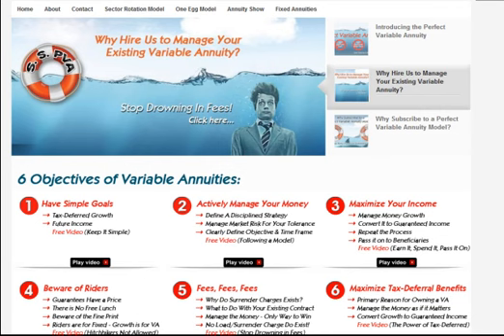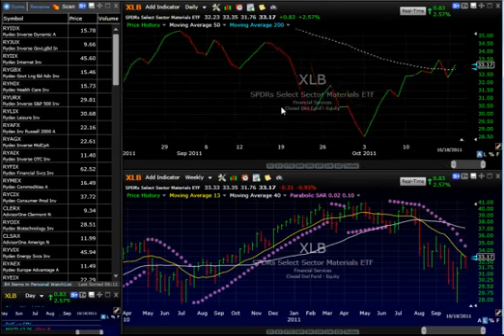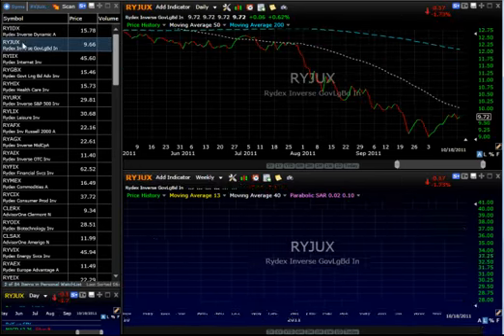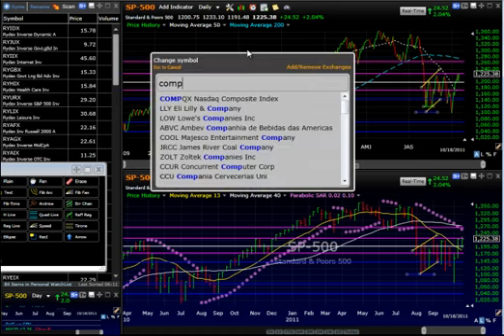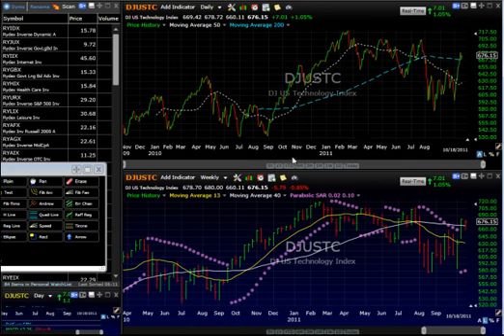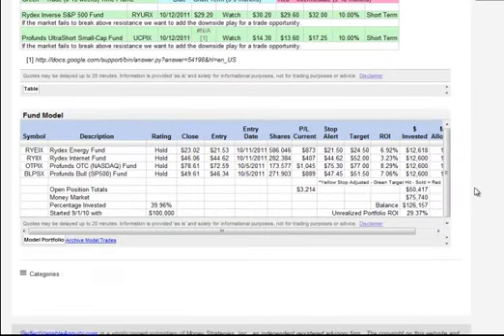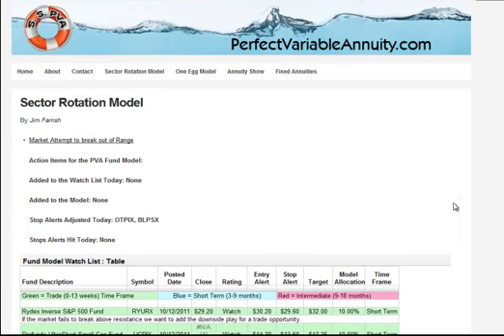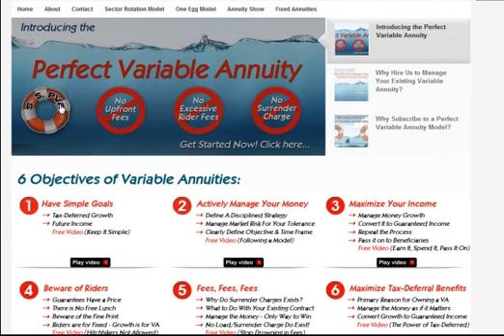Actively Manage Your Money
Following a Model - PerfectVariableAnnuity.com video on Defining a Disciplined Strategy, Managing Market Risk for Your Tolerance, Clearly Define Objective & Time Frame.